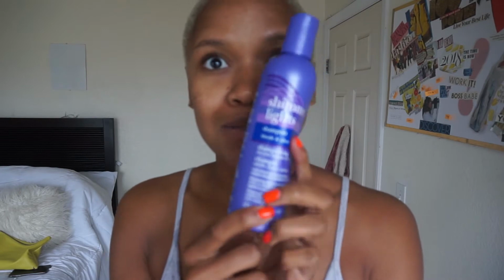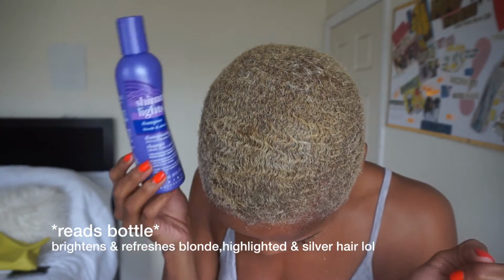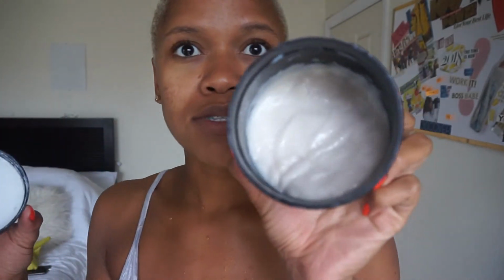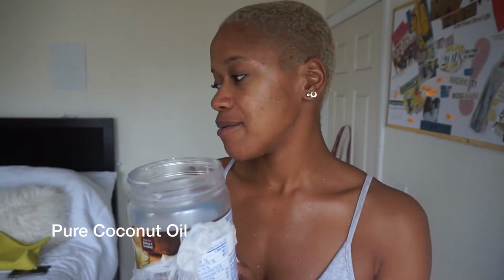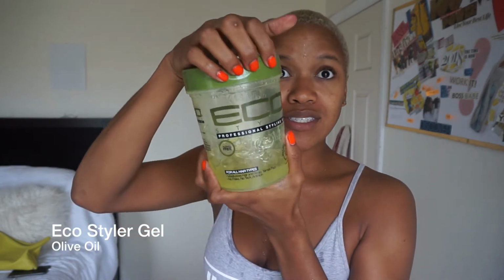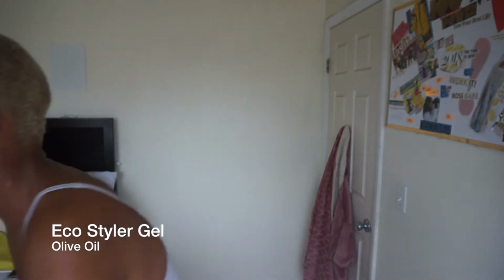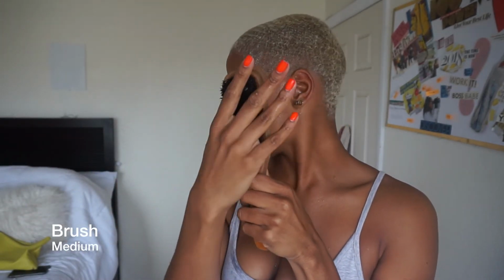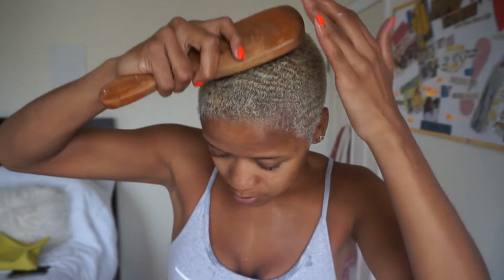HOW TO STYLE SHORT PLATINUM BLONDE HAIR ROUTINE | FEMALE WAVER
Waves on swim! lol Check out how I style my short cut! B. Lyte - J

 Instagram & twitter: NAYECOLE